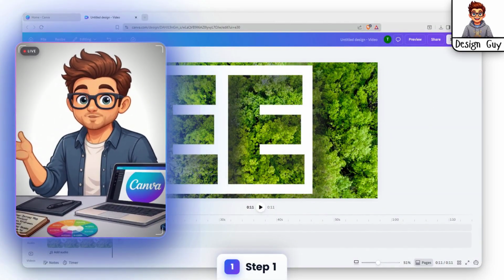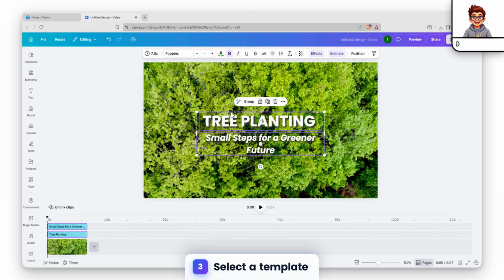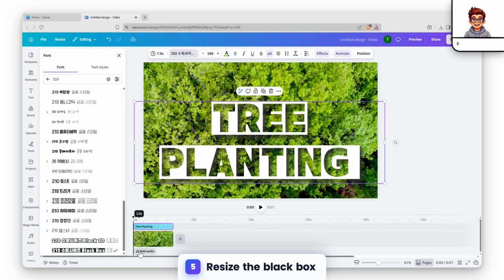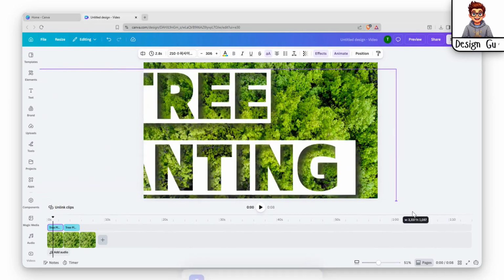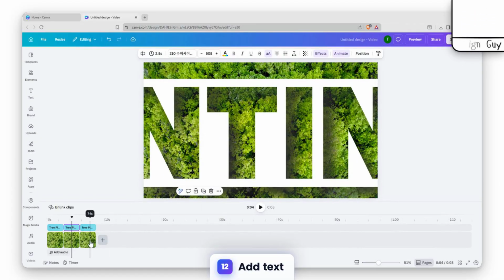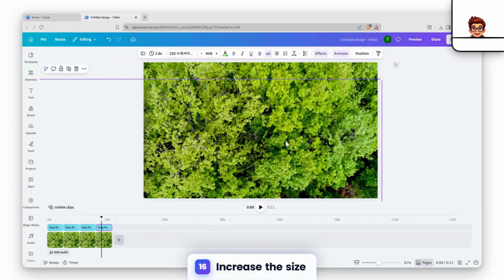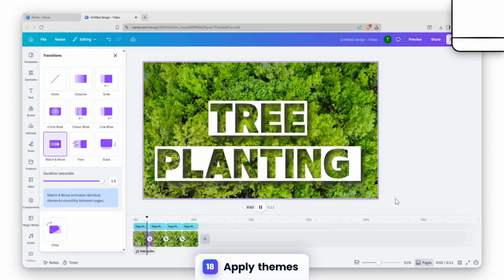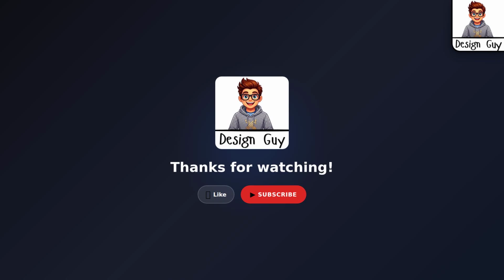How to Create Zoom-Through Text Intro in Canva [2026] [Easiest Way]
Learn how to create a stunning zoom-through text intro in Canva that makes your videos pop! This Canva tutorial guides you step-by-step to design eye-catching animated text intros using easy-to-follow techniques. Whether you’re a beginner or ready to level up your video editing skills with Canva, this video covers everything from setting up your project to applying smooth transitions and downloading high-quality videos.

In this tutorial, you’ll discover how to select and customize video templates, resize and duplicate elements for dynamic effects, and incorporate transitions that bring your text to life. Create professional-looking intro animations with Canva’s versatile editing tools and export your polished video ready for any platform.

What you’ll learn:
- Choosing and customizing templates for text intro
- Adjusting font sizes and resizing layers for zoom effect
- Duplicating and arranging text elements for animation
- Applying smooth transition effects
- Previewing themes and finalizing intro style
- Exporting and downloading high-quality video files

Step-by-step:
1. Open Canva and select a 1920x1080 video design
2. Choose a landscape-oriented video template
3. Delete unnecessary template elements
4. Set text font size to 210 for prominence
5. Resize black box and adjust duration to 2.8 seconds
6. Duplicate text elements twice for layering
7. Enlarge first text to emphasize zoom effect
8. Navigate to “G” option to continue editing
9. Arrange all elements by dragging on canvas
10. Edit and copy text items as needed
11. Add a large shape background
12. Insert text using the text tool
13. Adjust text positions and add elements
14. Set timings for smooth animation
15. Resize elements to optimal size
16. Increase element sizes further for zoom
17. Drag edges of transitions to extend duration
18. Apply and preview themes
19. Share and download video at max quality

Ready to make your videos stand out with zoom-through text intros? What projects are you planning to enhance using this Canva effect?